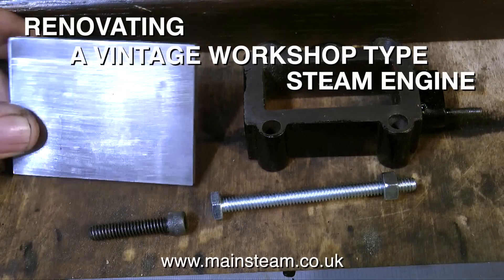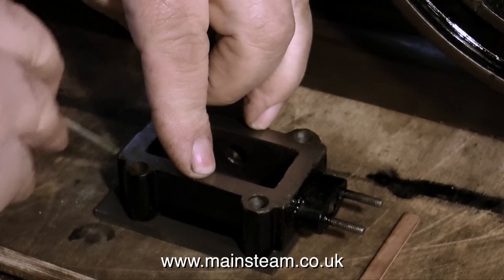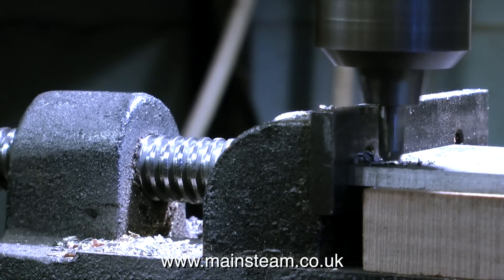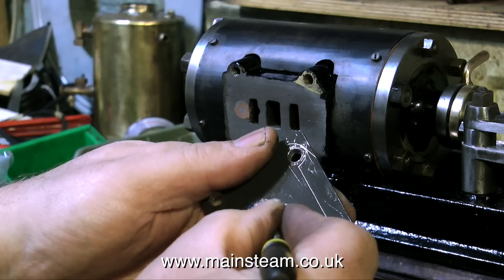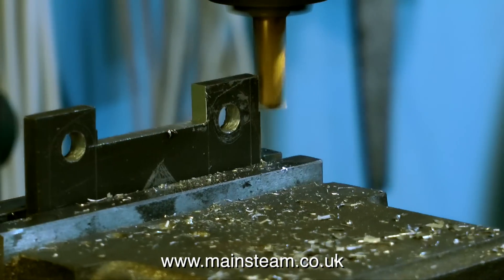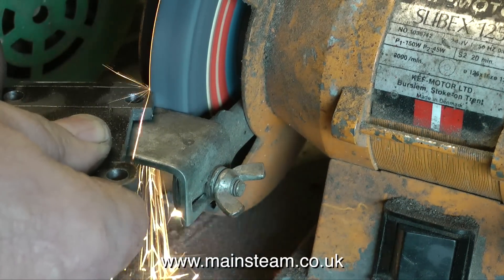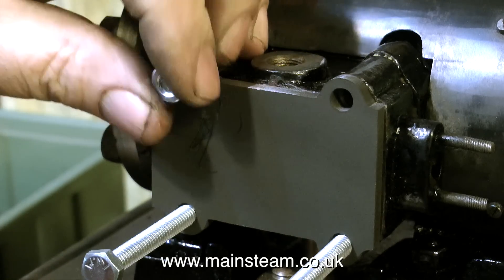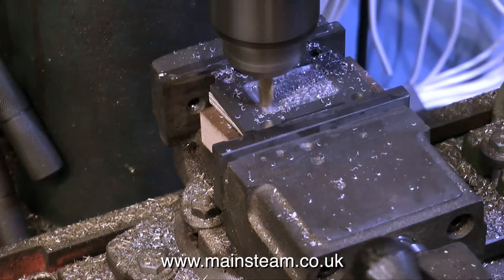PART #10 - RENOVATING A VINTAGE WORKSHOP TYPE STEAM ENGINE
Part #10 of "Renovating A Vintage Workshop Type Steam Engine" This is a short series showing how to sympathetically renovate an old workshop type steam engine. This episode shows the manufacture and fitting of a new steam chest cover.